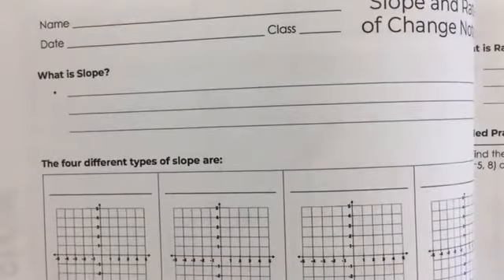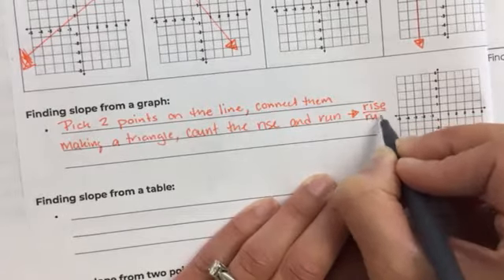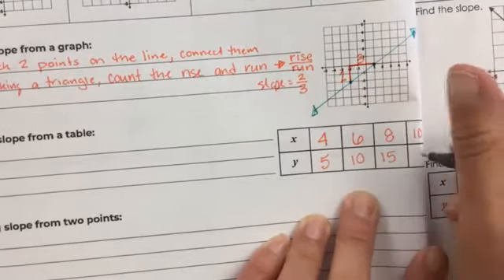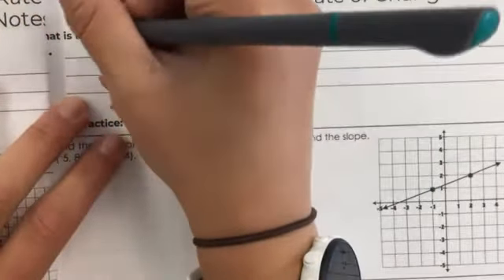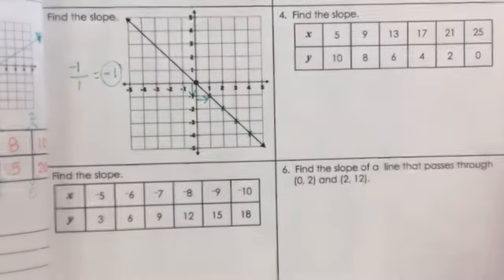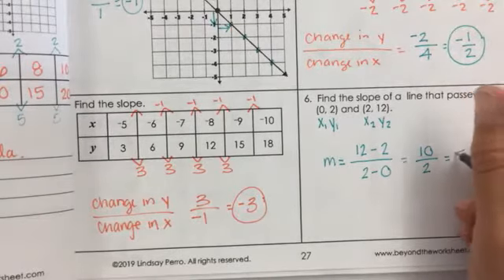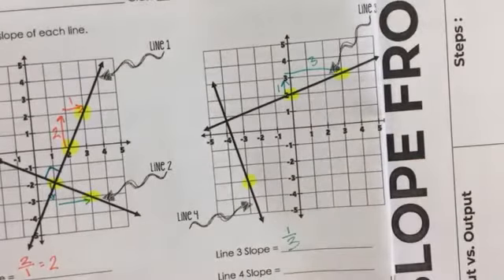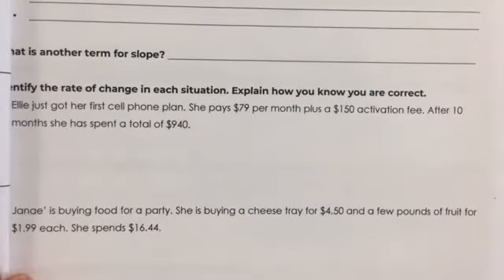Algebra 8 Slope and Rate of Change Notes